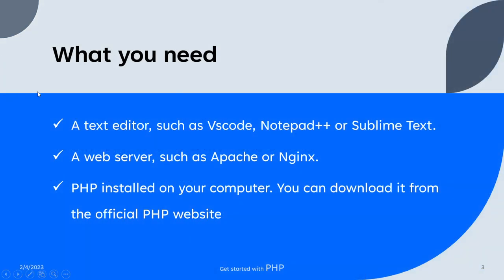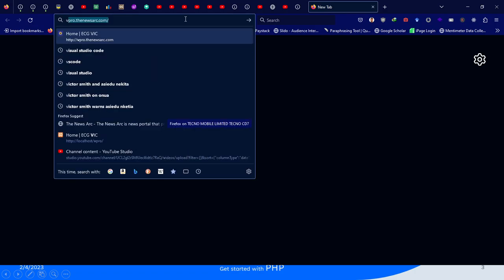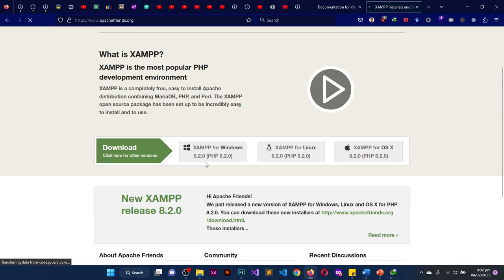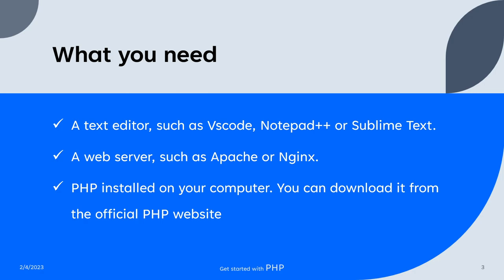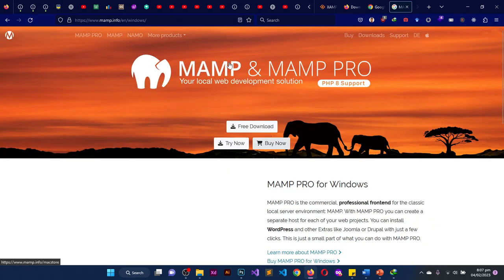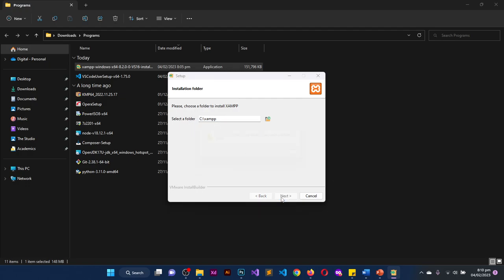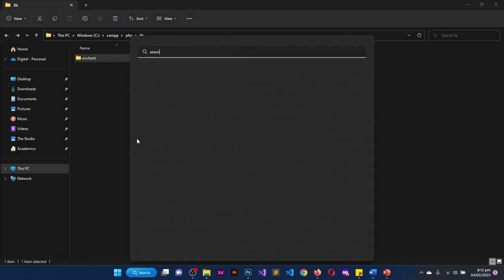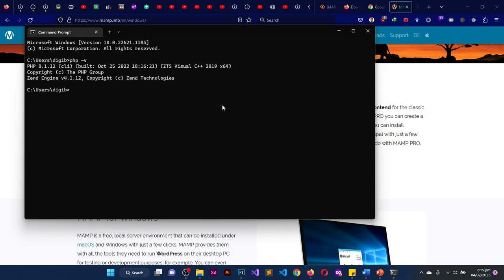PHP Tutorial for Beginners | #2 - Setting up your development environment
Welcome to the "Get started with PHP: A Complete Beginner's Guide" playlist! If you're interested in learning PHP, this playlist is the perfect starting point. We'll cover everything you need to know to get started with PHP, from the basics to more advanced topics. Whether you're a complete beginner or just need a refresher, this playlist has got you covered. With step-by-step tutorials, clear explanations, and practical examples, you'll be able to start building dynamic websites and web applications in no time.